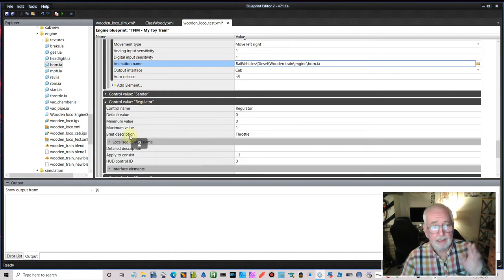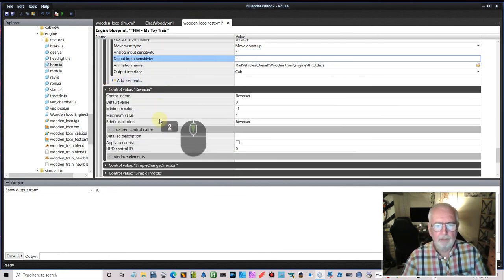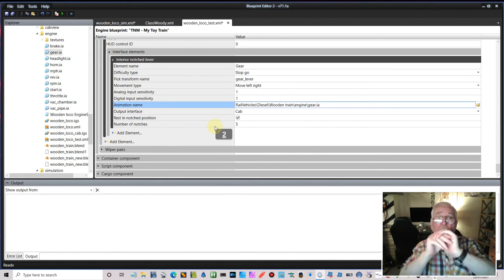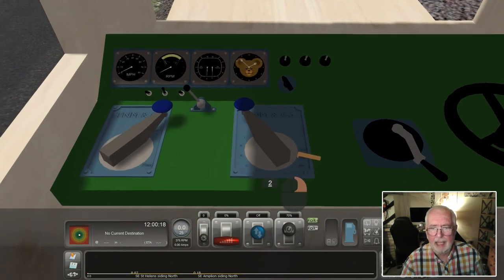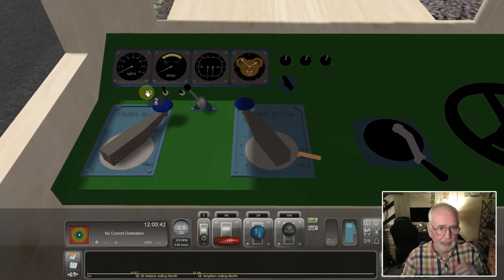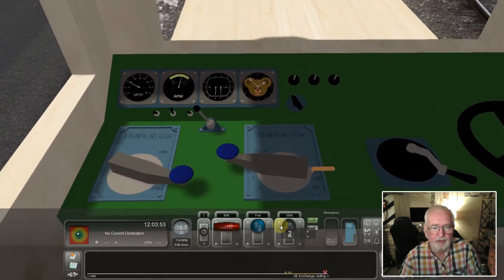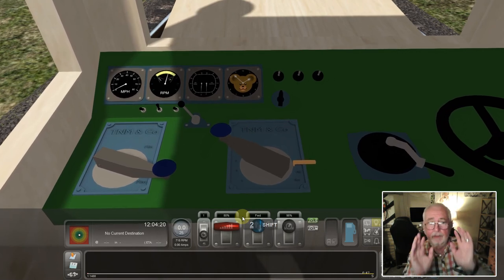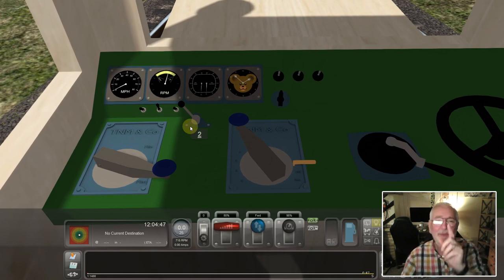Toy Loco setting control blueprints and testing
Tutorial showing how to create a very simple and fun  'Loco'. Part of a series to show how to make a drivable railway engine in Train Sim 20xx. This tutorial shows the control settings required in the blueprint editor.

Here is a link to the train mesh blend file and texture